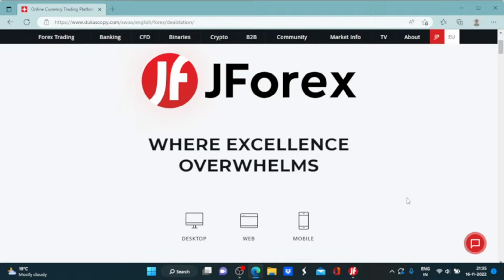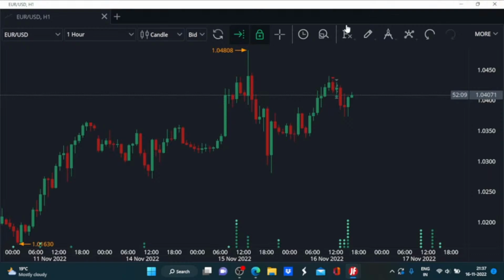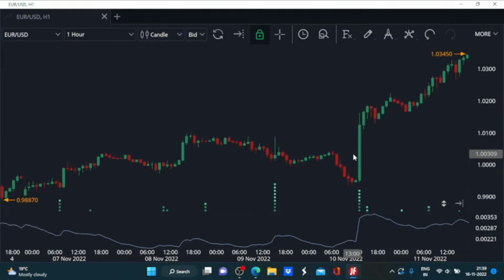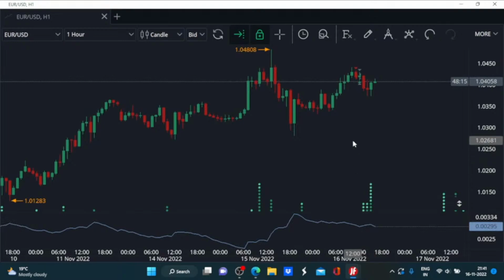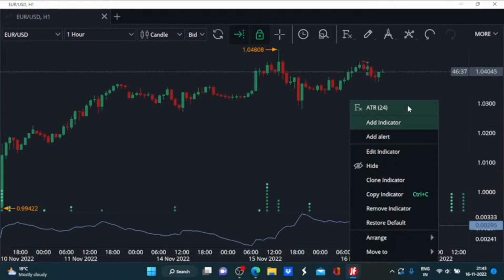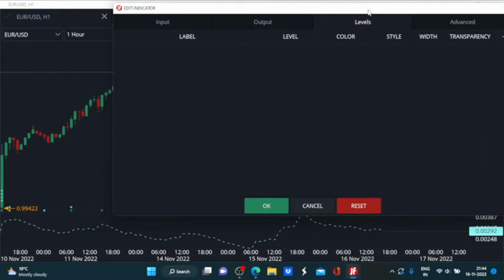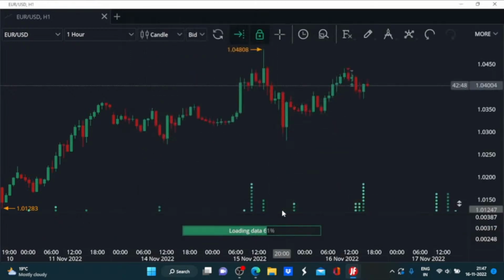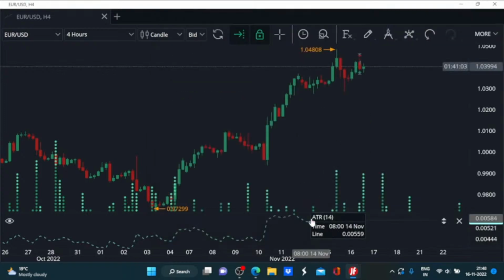JForex Indicators: Average True Range